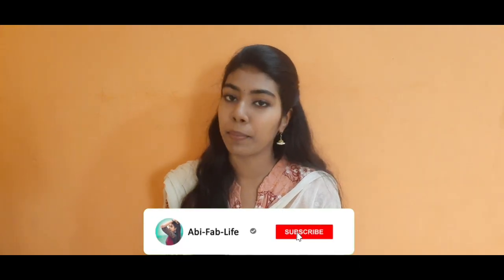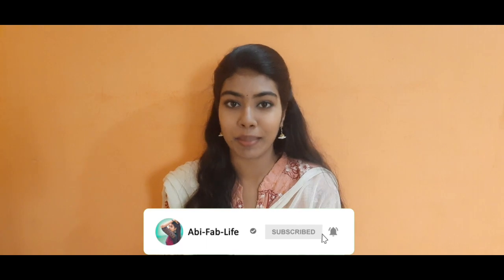Top 10 Haircare tips || Our main mistakes || Important hair fall reasons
hiii guys elarukum vanakam ... inaiku intha video hair tips ... namba pandra main mistakes ithulam than... intha video ungaluku useful ah irukumnu nenaikaran ... keep supporting guys.

abi-fab-life